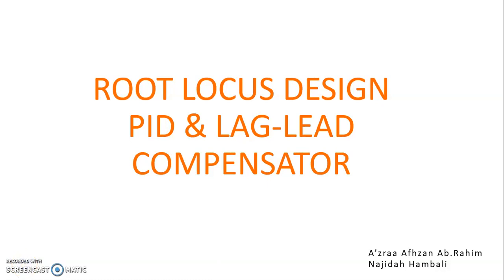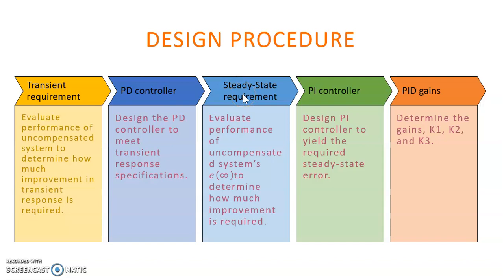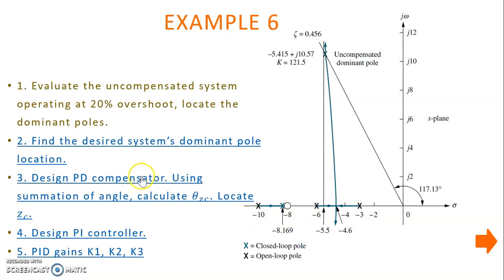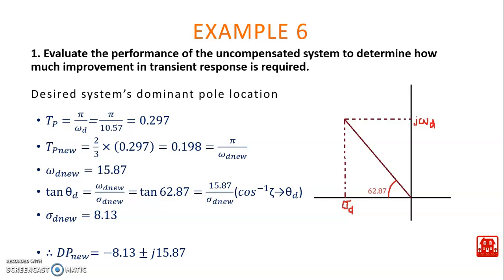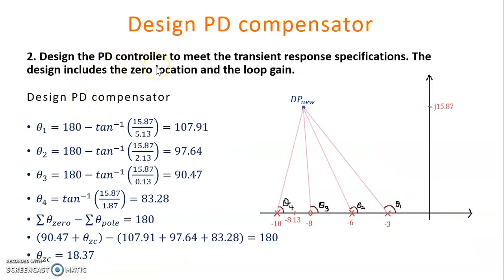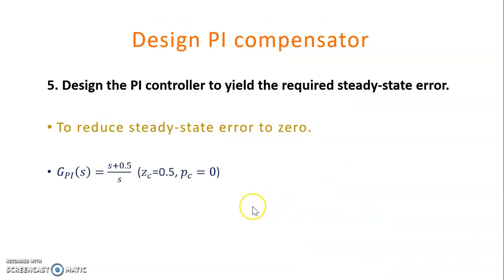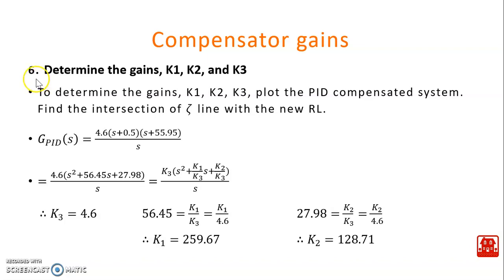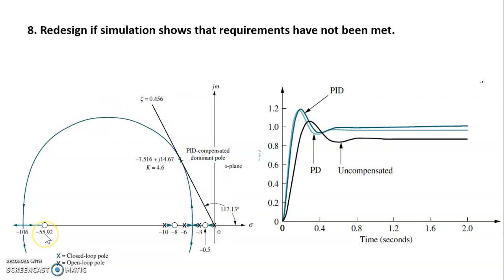PID COMPENSATOR DESIGN